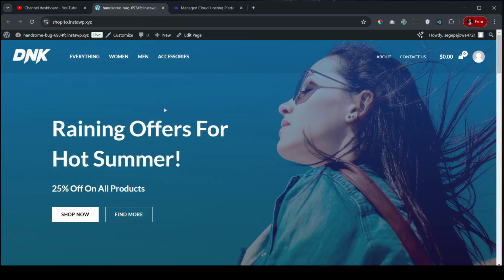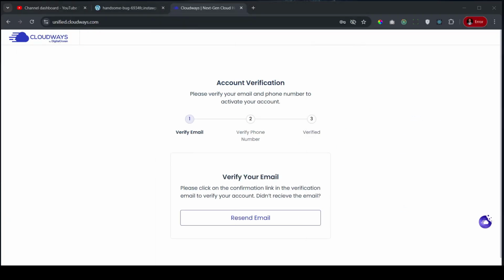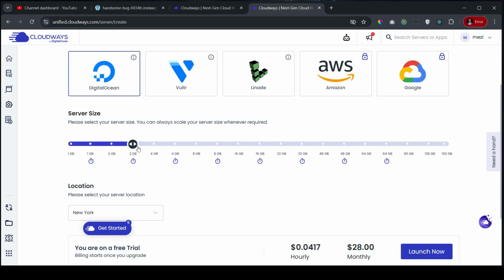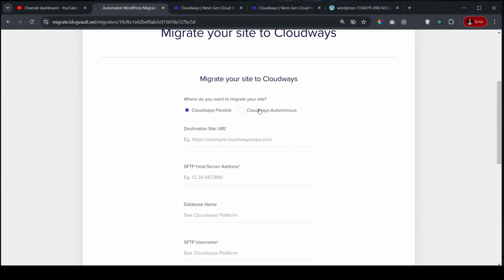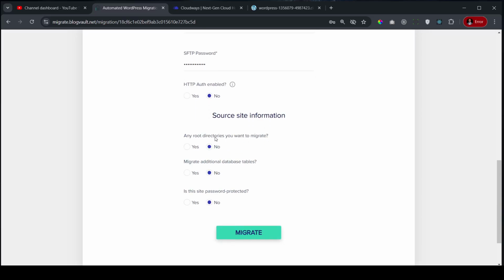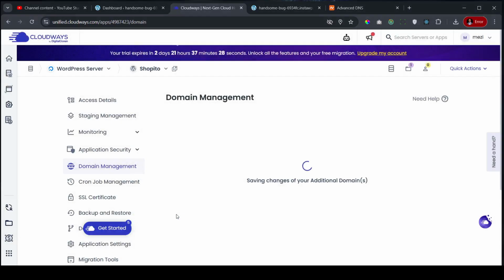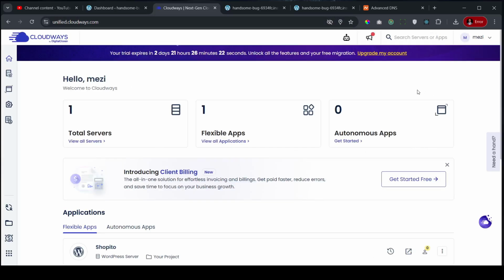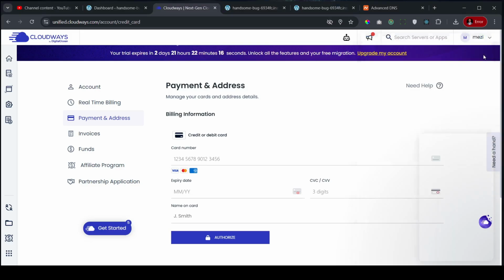How To Migrate WordPress Website From Any Hosting To Cloudways For FREE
Learn how to migrate your wordpress website to cloudways